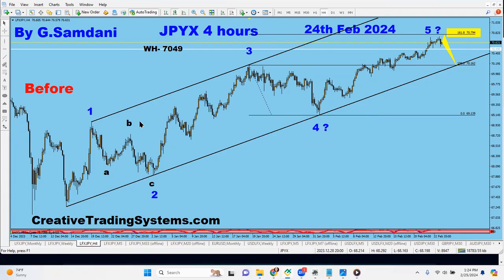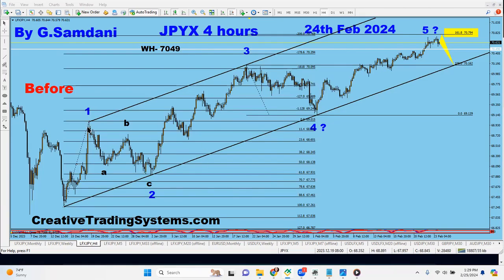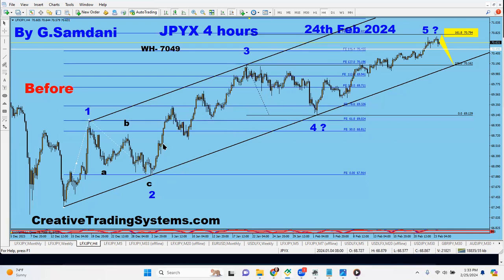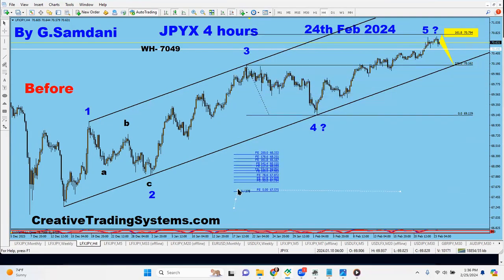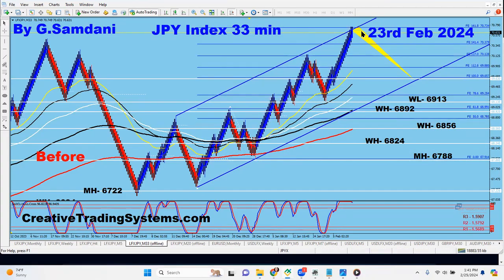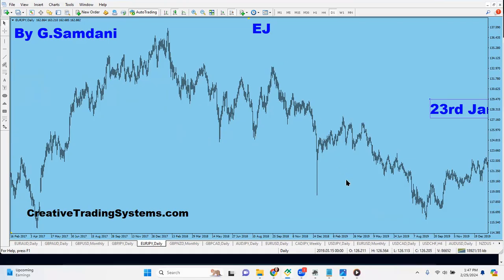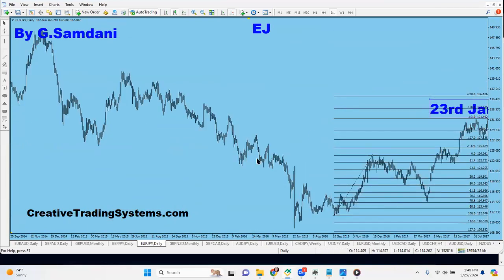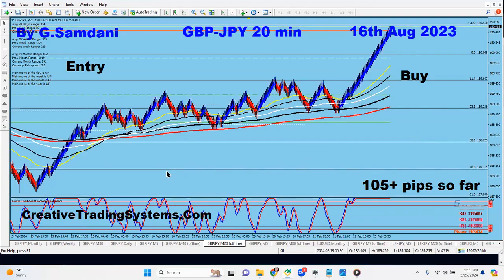elliott wave course video #3 720p 1